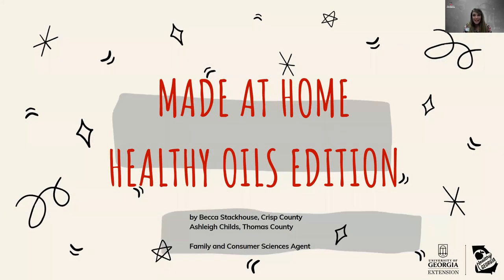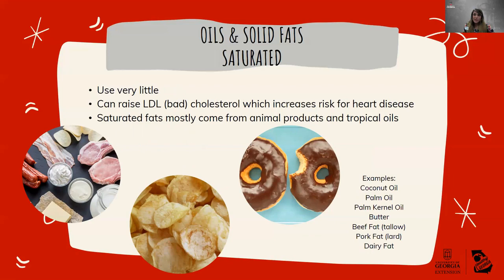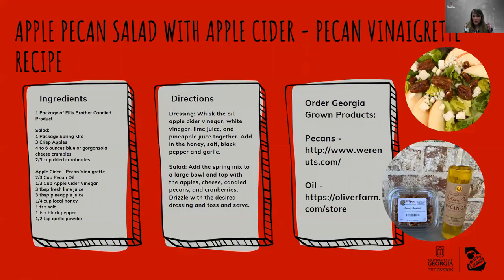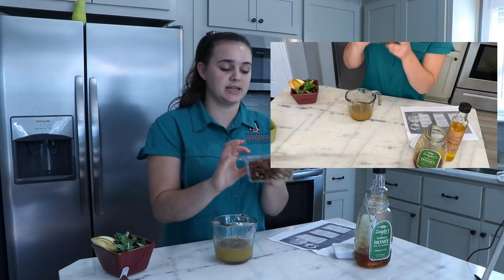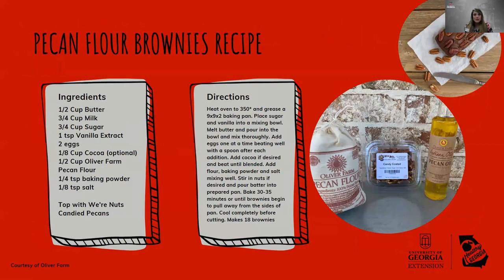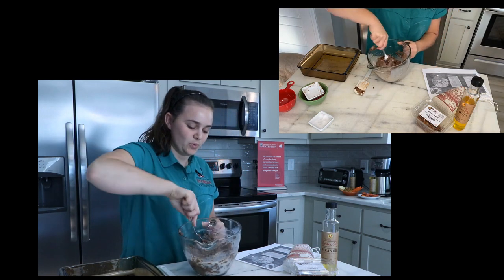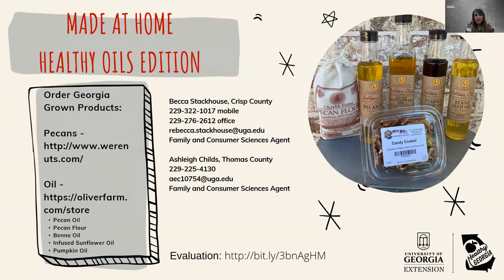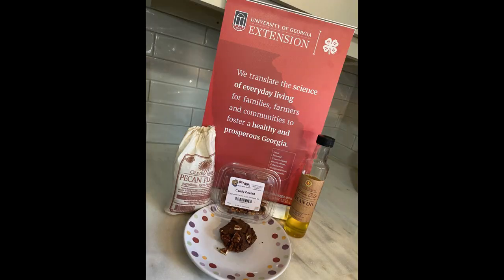Made at Home - Oliver Farms Oil Series - Pecan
Made at Home is here for October!! Crisp County FACS Agent - Becca Stackhouse - has teamed up with UGA Extension Thomas County-FACS  - Ashleigh Childs - to bring you a series all about oils for your health and oils for your cooking! Tune in each Monday @ 6:30 PM to learn a new recipe and a few new facts!

We are featuring a few Georgia Grown products along the way, such as oils from Oliver Farm and Ellis Bros. Pecans in our food recipe demonstrations!